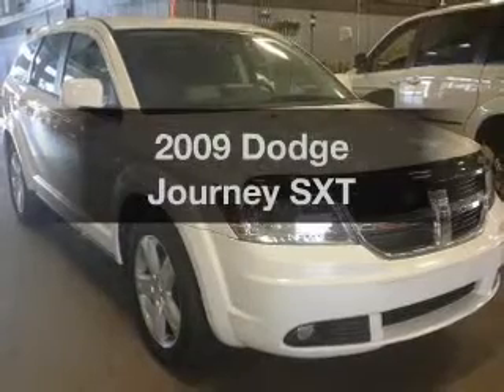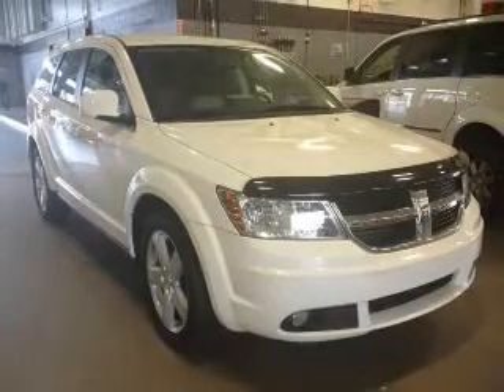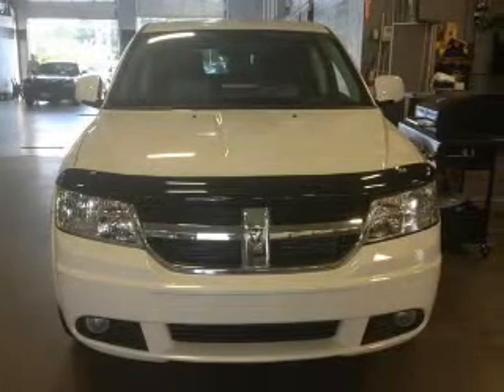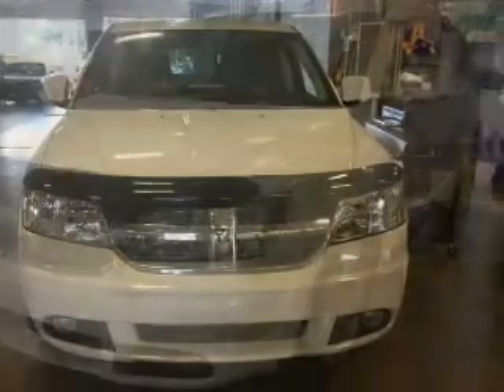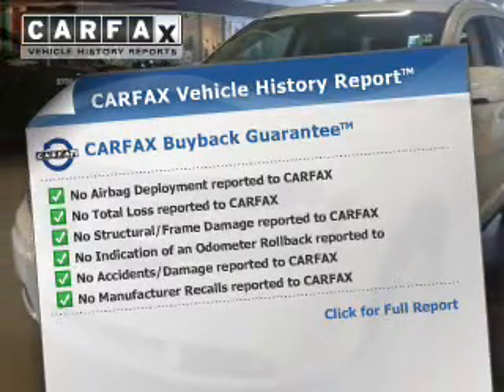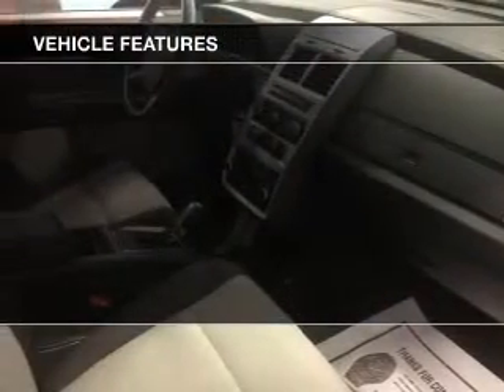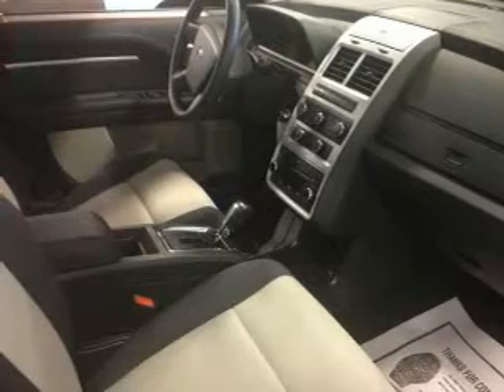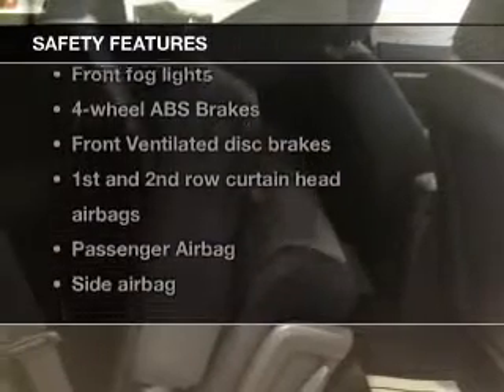2009 Dodge Journey - Bedford OH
Year: 2009
Make: Dodge
Model: Journey
Trim: SXT
Engine: 3.5 liter 6 cylinder 24 valve
Transmission: Automatic
Color: Stone White Clearcoat
Mileage: 42023
Address:
123 Broadway Avenue